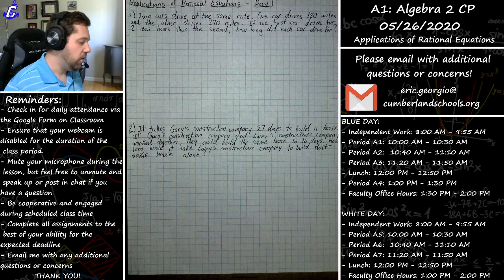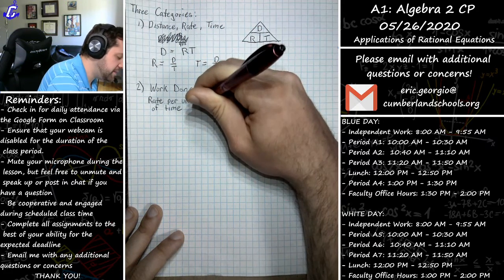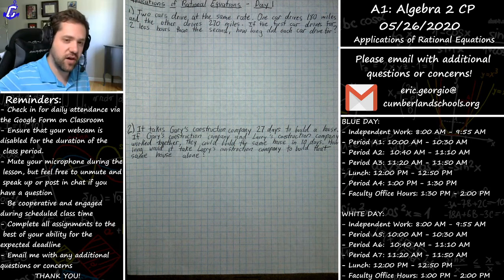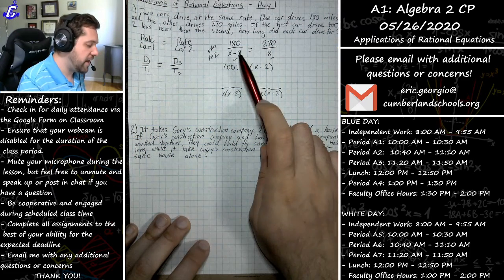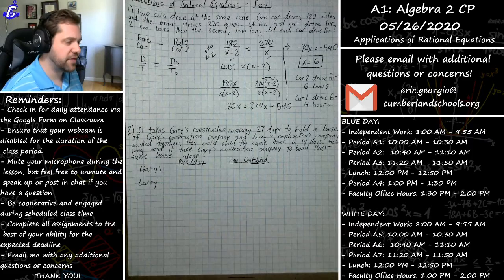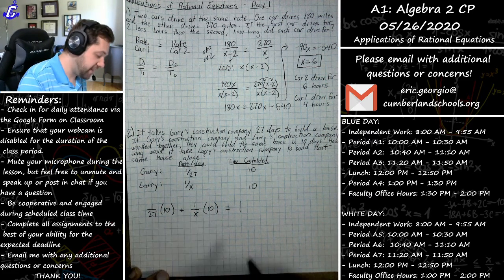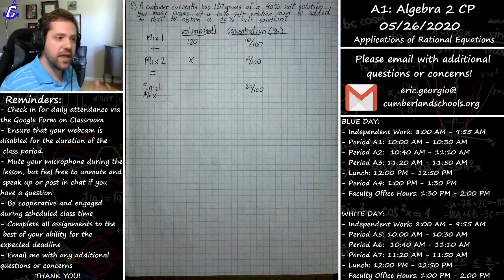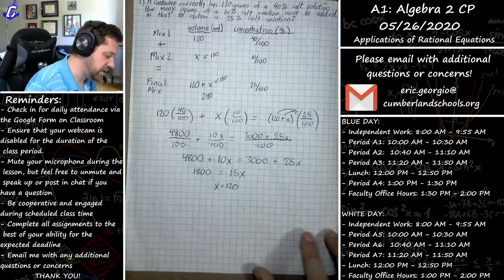A1 - Algebra 2 CP - 5/26/2020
Algebra 2 CP - Applications of Rational Equations [Day 1]